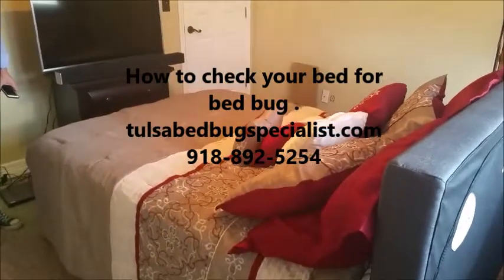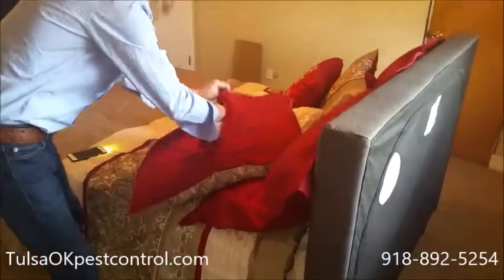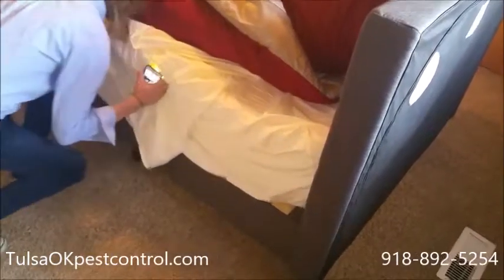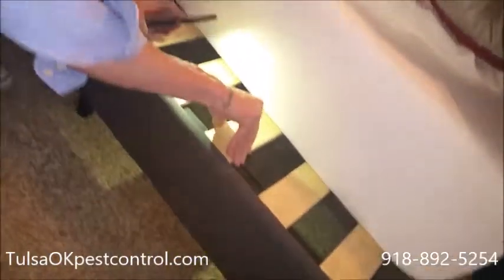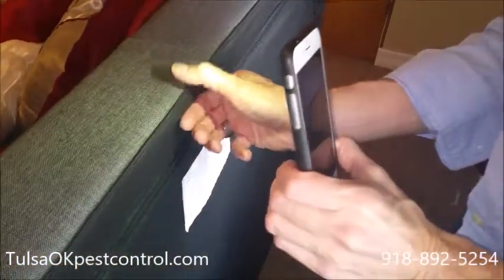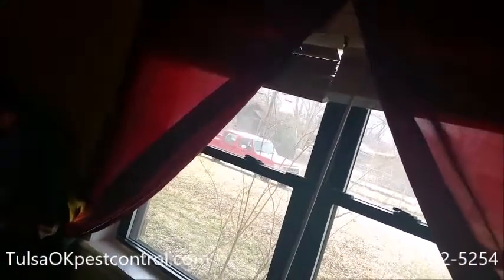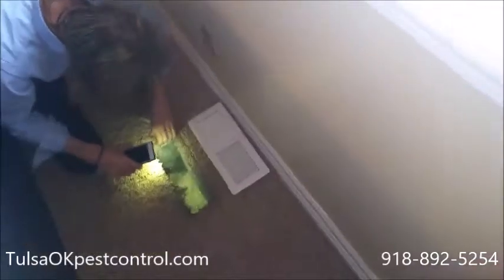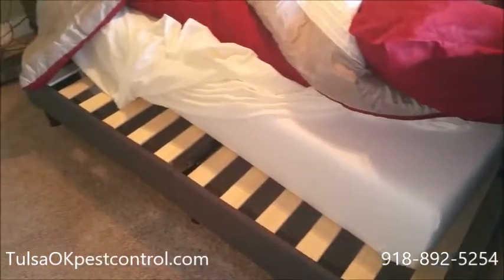How to inspect for bed bug from Tulsa bed bug specialist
Looking for a Perfect How to inspect for bed bug from Tulsa bed bug specialist || Tulsa Bed Bug Specialist

Learn expert techniques on how to inspect for bed bugs from Tulsa's leading bed bug specialist. This short video provides essential tips and tricks to identify and detect bed bugs effectively. Whether you're a homeowner, renter, or hotel manager, this informative guide will help you keep your space free from these unwanted pests. Don't let bed bugs take over – arm yourself with the knowledge to detect and eliminate them before they become a problem.

Tulsa bed bug specialist
👋We provide a free inspection and estimate
 Call or Text for service in the Tulsa Area

Area we offer service - Tulsa,ok

Click our blog for
Preventing the spread of Bed bug

Bed bug treatment option

Our youtube channel is the right place to learn to deal with bed bugs.